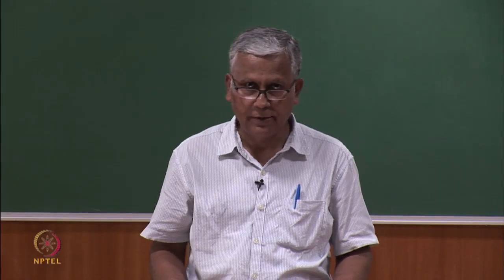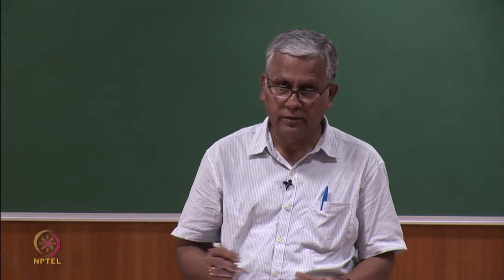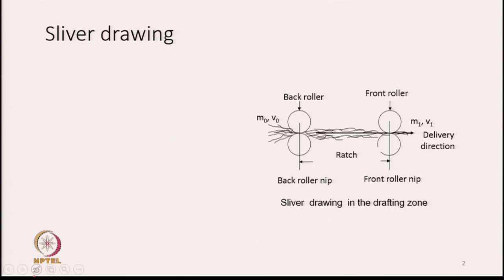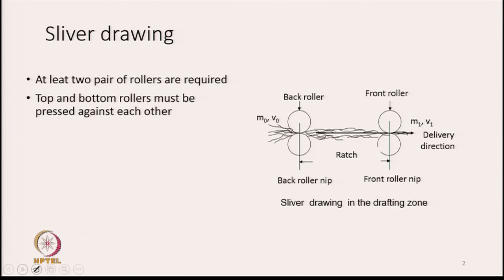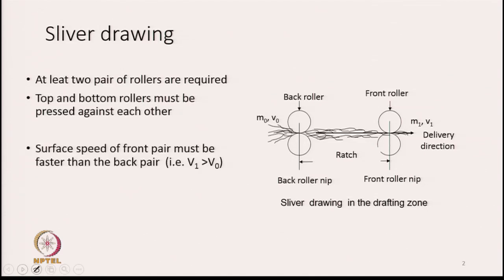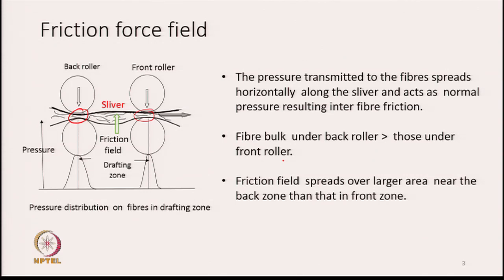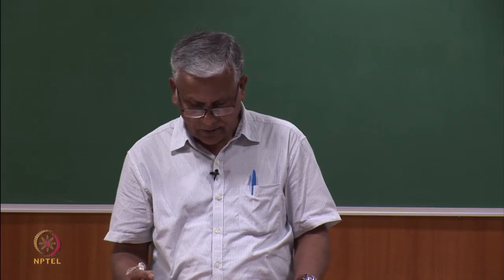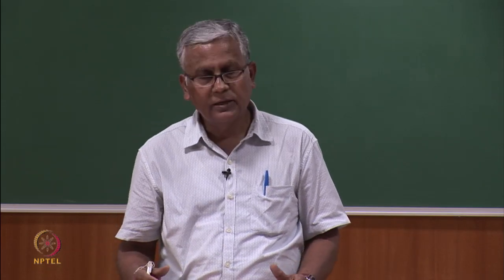Introduction & Drafting principle